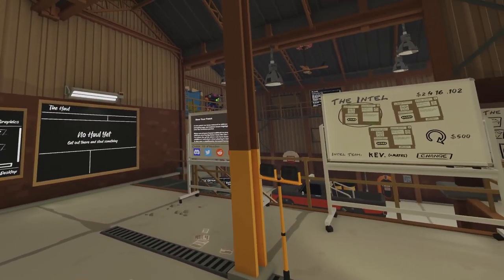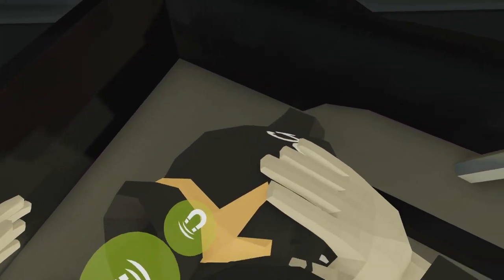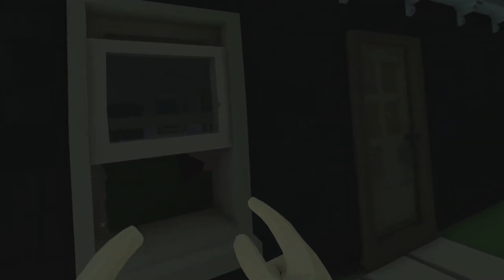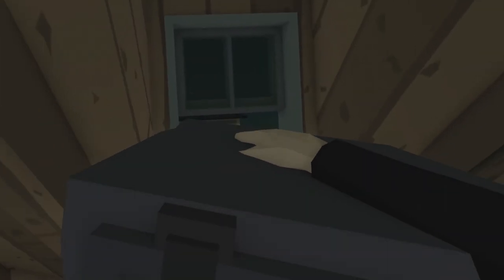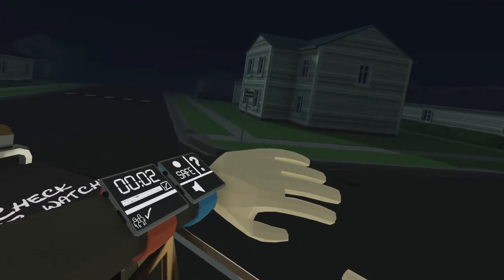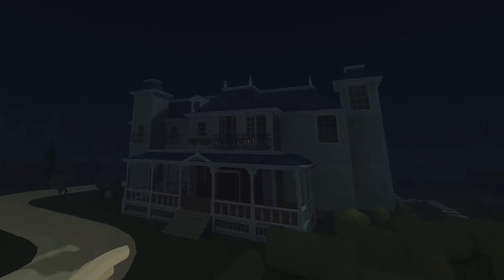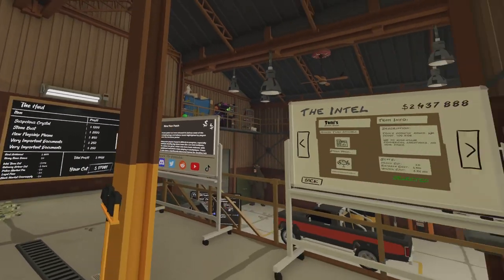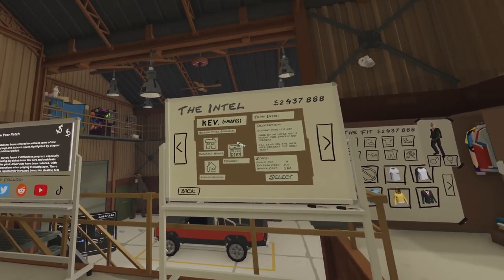Becoming a CAT BURGLAR in VR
The Break-In is a Virtual Reality Heist Simulator that lets you and up to 3 buddies work together to ransack houses and businesses, all in search for that big score. The game is currently in early-access and is in active development, with more content to come.